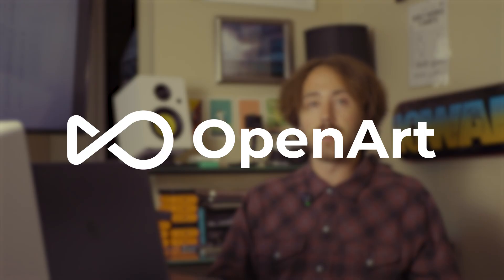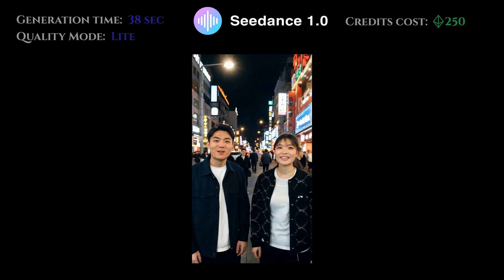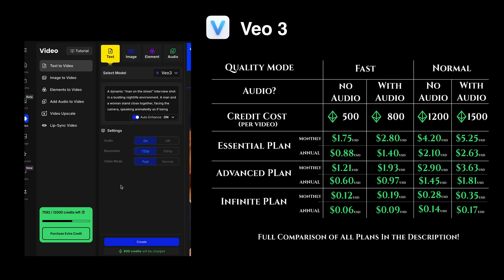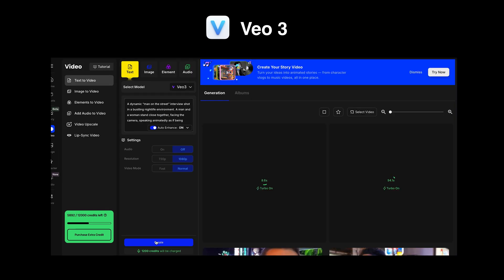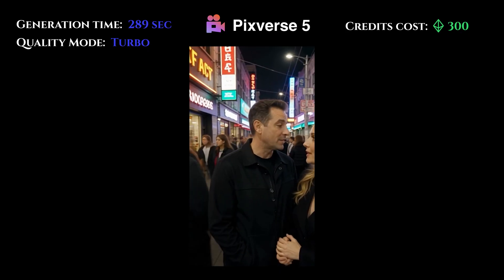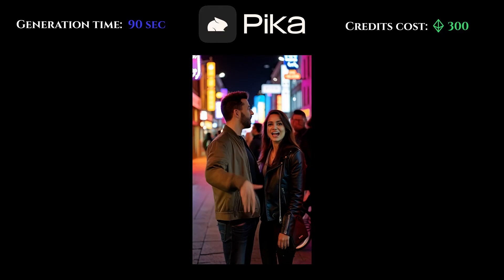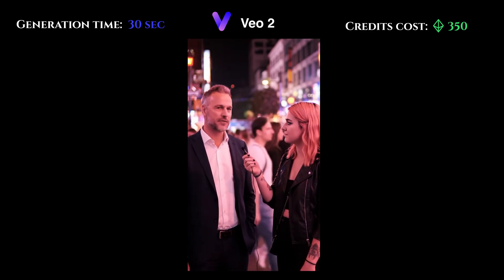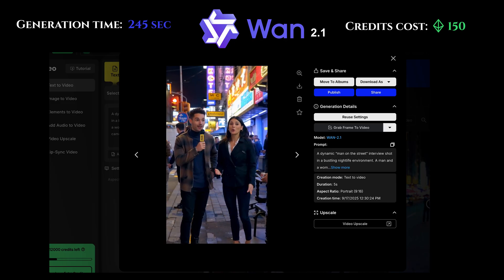How much does OpenArt actually cost? (Credits to Dollars analysis)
Which OpenArt AI video model gives you the best results for your credits? In this video, I test and compare every text-to-video model on OpenArt AI.

You’ll see side-by-side comparisons of:
- Video quality across models
- Credit usage per render
- Real USD cost based on subscription plans

By the end, you’ll know exactly which AI model is worth your credits—and which ones to avoid.

If you’re thinking about creating AI videos, this breakdown will save you time, money, and frustration when choosing the right plan.

00:00 - Intro
00:32 - Prompt
01:32 - Seedance 1.0
02:36 - Kling 2.1
03:40 - Wan2.2
05:03 - Veo3
06:32 - MiniMax Hailou 02
07:17 - Pixverse 5
08:14 - Vidu Q1
08:57 - Pika2.2
09:41 - Hunyuan
10:26 - Veo2
11:01 - Kling1.6
12:26 - Hailou Standard
12:53 - Wan2.1
13:27 - Conclusion